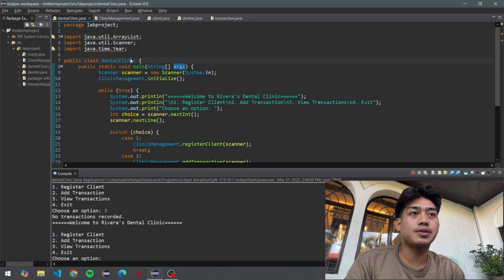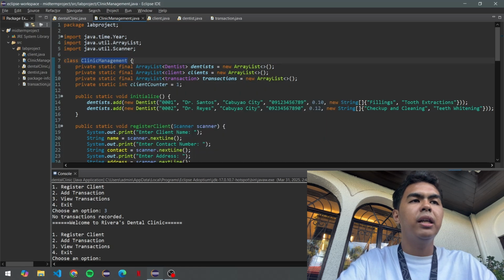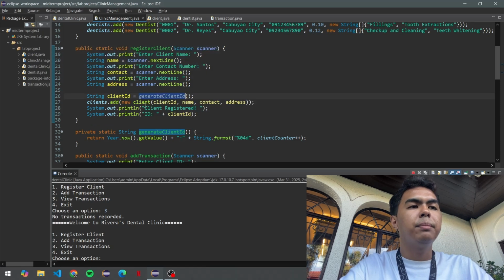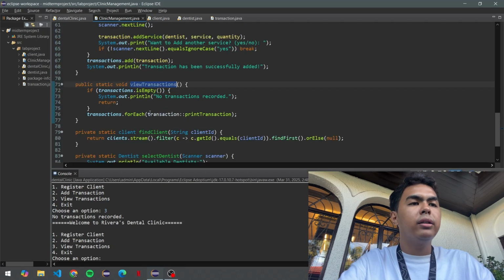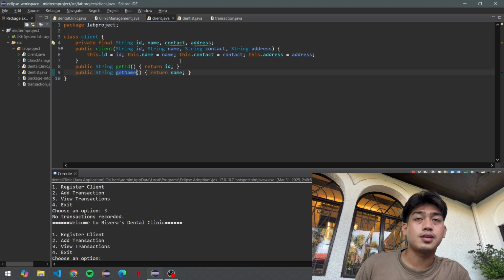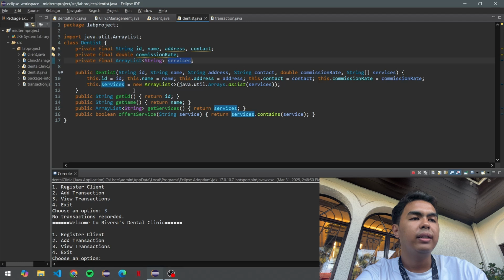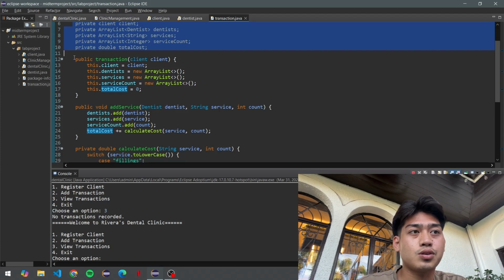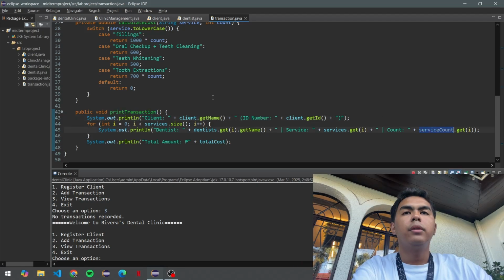2IT-D | Midterm Project -OOP